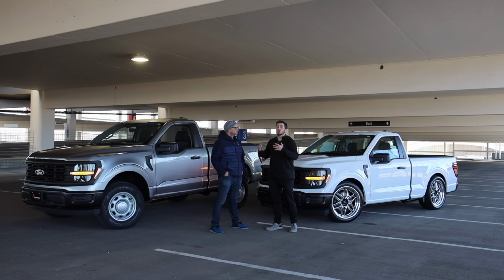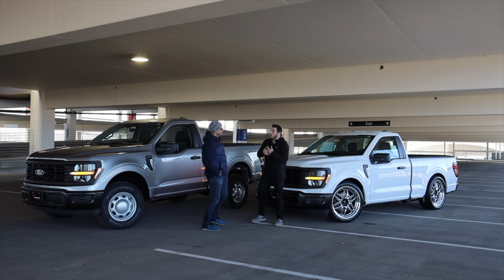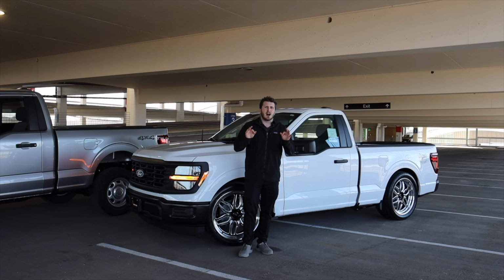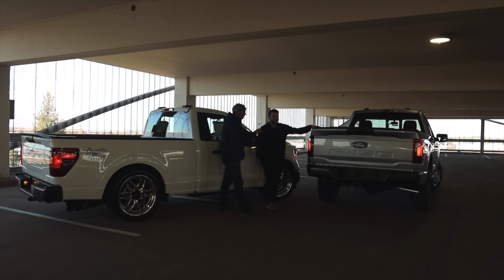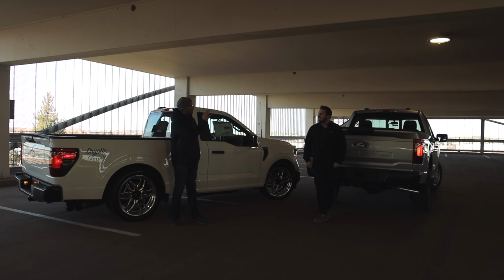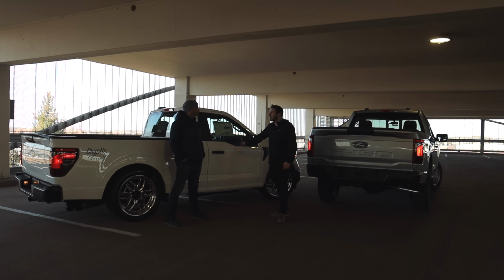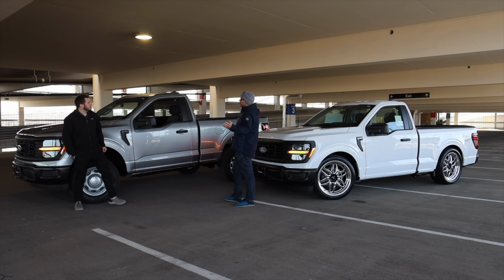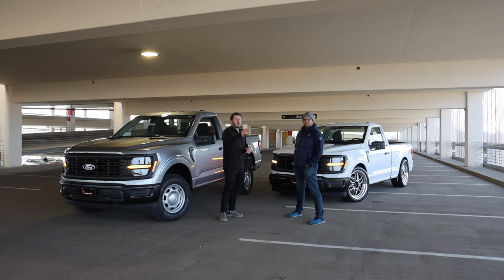750HP 2024 F-150 Sleeper. Under 50K With Warranty!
This is it! The two options for the absolute most horsepower you can get for the cheapest dollar amount out of any new vehicle in the WORLD!  The brand new Ford F-150 XL.  Today we highlight what the sleeper truck is, what the options are with 2wd vs 4wd and start to show some customizations that can personalize your basic and boring work truck into a head turning, neck snapping, street dominating high performance truck!  A whipple supercharged 2024 Ford F-150 is the topic with over 700 HP and a factory warranty!!

LINK TO ORDER A SLEEPER F-150
Crypticcustoms.com